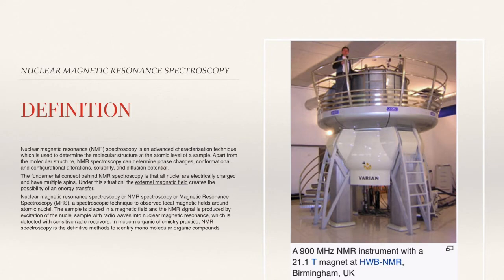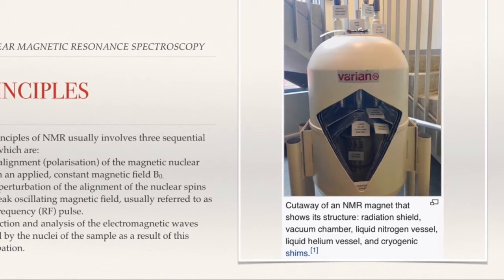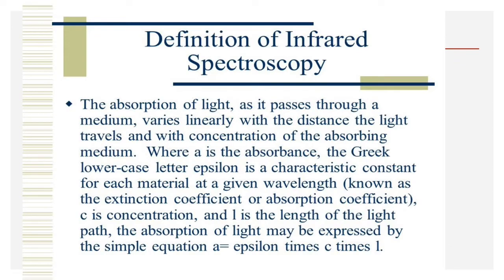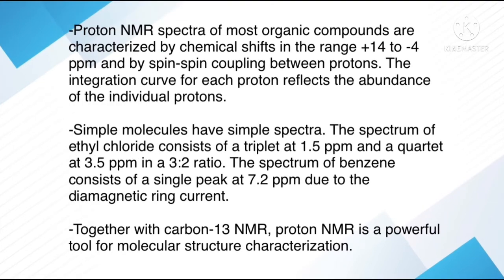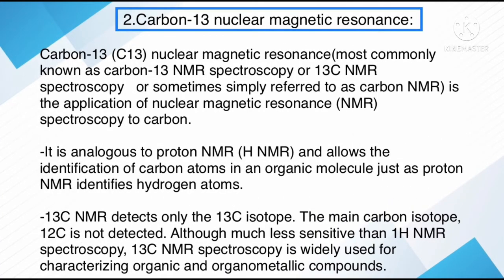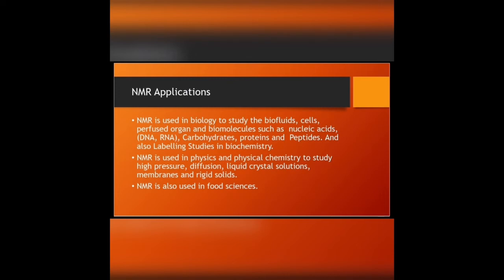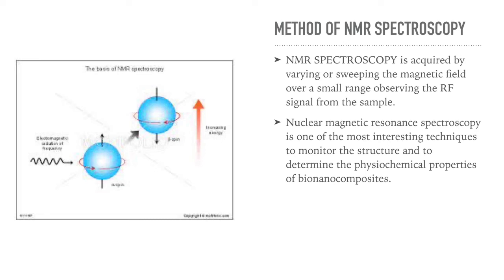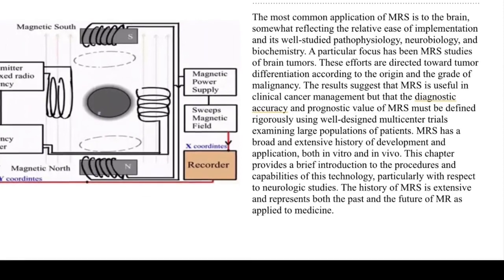Nuclear Magnetic Resonance Spectroscopy, Group 6